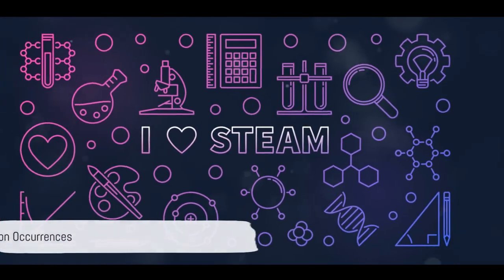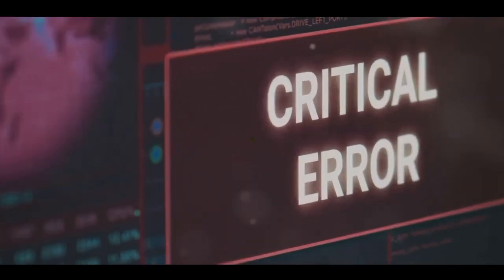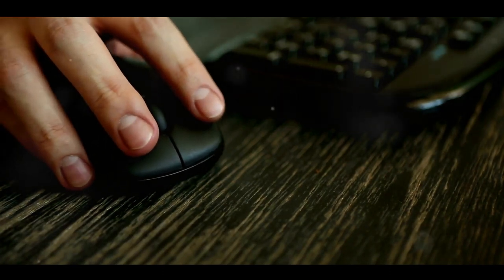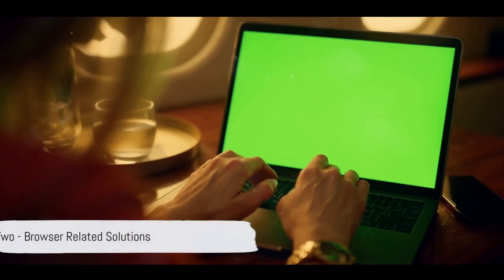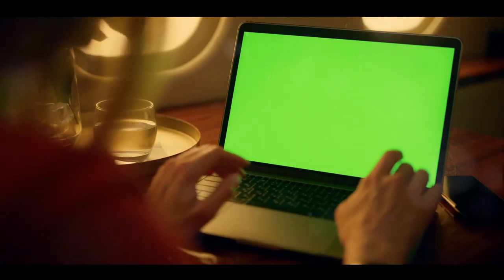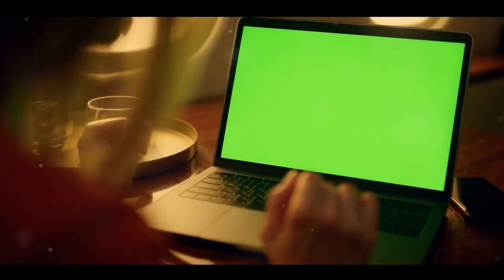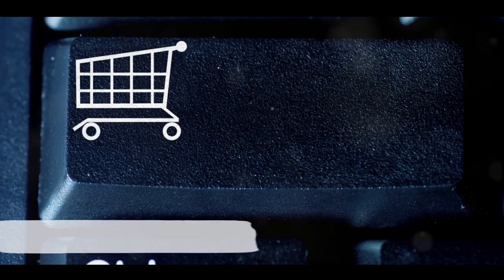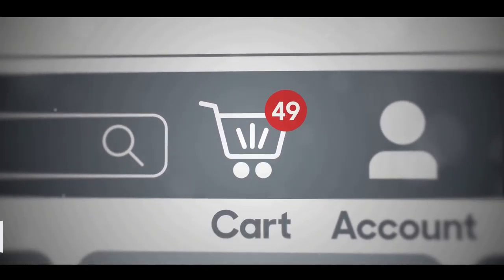Fixes For Steam Error "Loading Shopping Cart"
In this video we will share the fixes for the Steam error "Loading Shopping Cart".